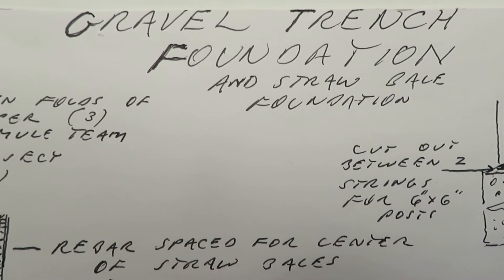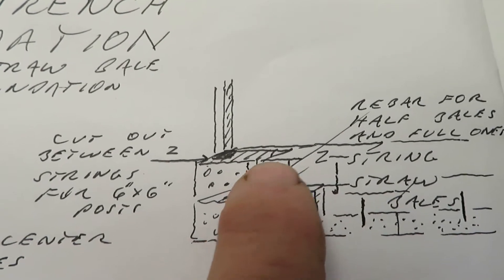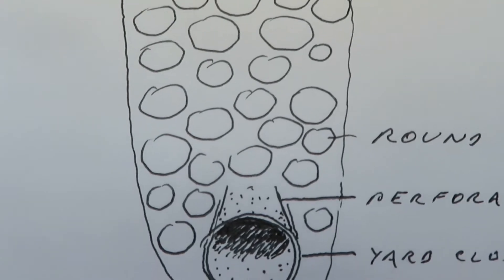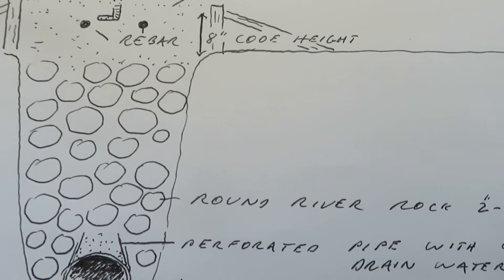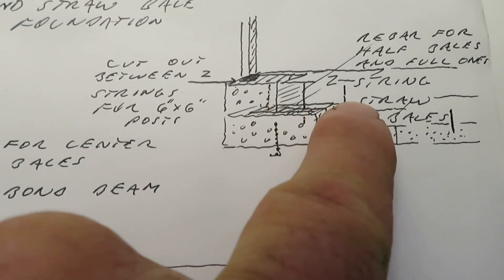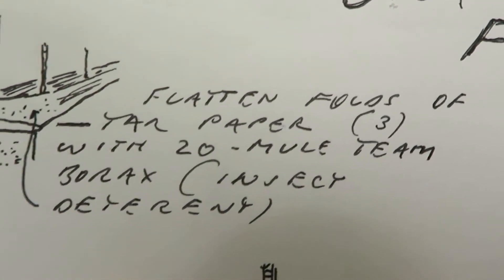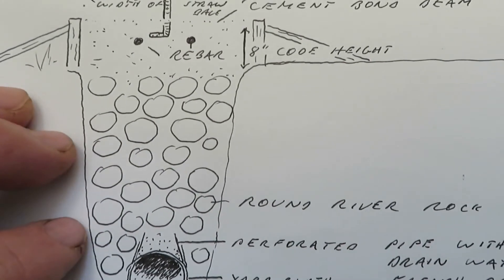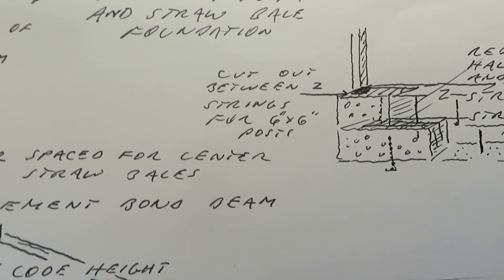GRAVEL TRENCH FOUNDATION - HUGE SAVING ON CEMENT-HUGE REDUCTION IN CARBON EMISSIONS-WATER PERMEABLE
We saved over US$ 4,000 by avoiding pouring a cement foundation for our straw bale home in Vallecitos, New Mexico. With a frost line of 4 or 5 feet, we avoided freezing and cracking of the foundation itself with the damming of water (which occurs often in cold climates) against cement foundations. The gravel or rock or cobble foundation must have round rock for absolute point to point compression once trench is filled. We placed an inclined perforated pipe (with yard cloth around it) to drain off any water penetrating the foundation.